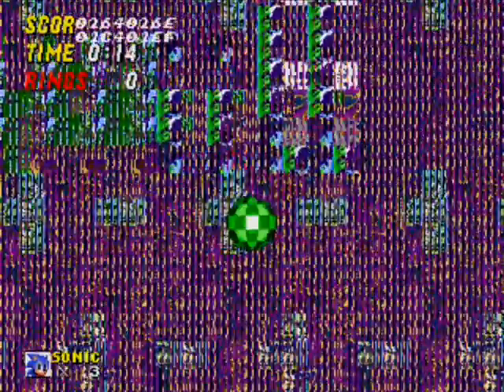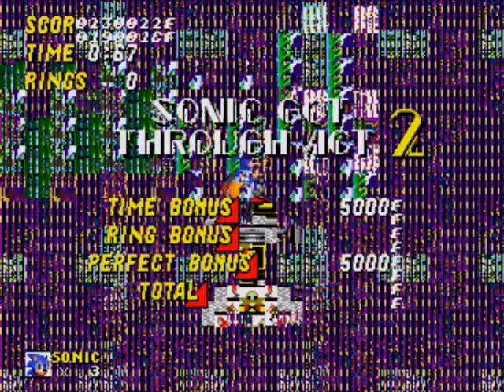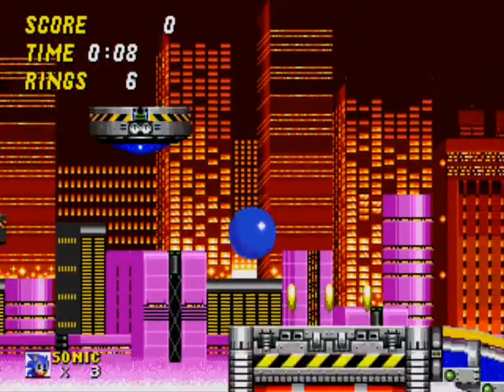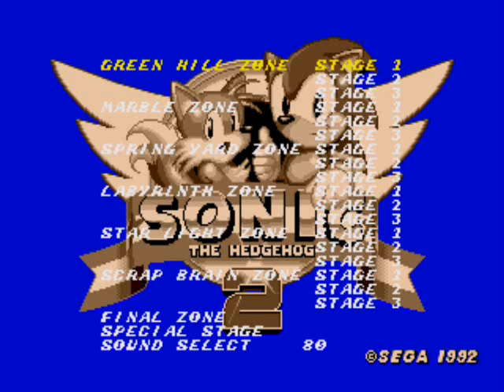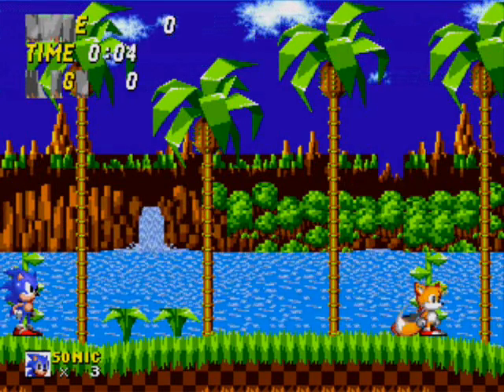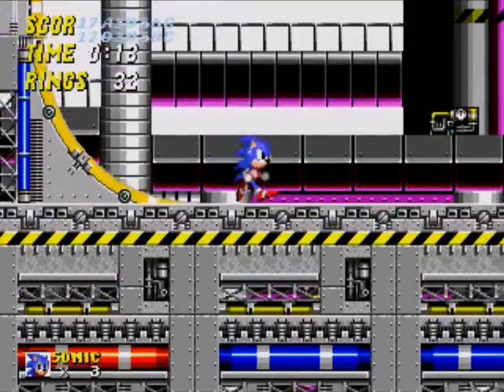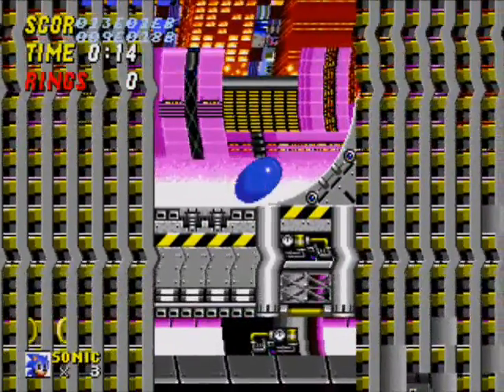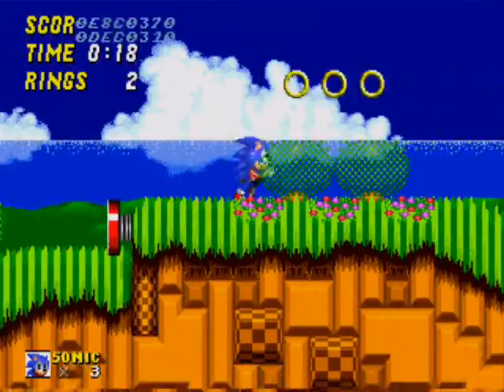Let's Play: Sonic the Hedgehog 2 - Episode 11: Nick Arcade Prototype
In this episode, we finish off our look at Hidden Palace Zone and then take a look at one of the two major beta versions of Sonic 2, the Nick Arcade Prototype.